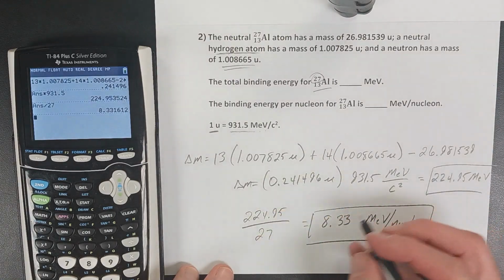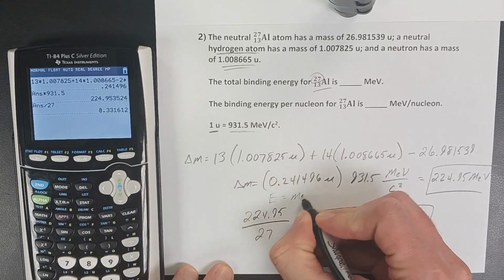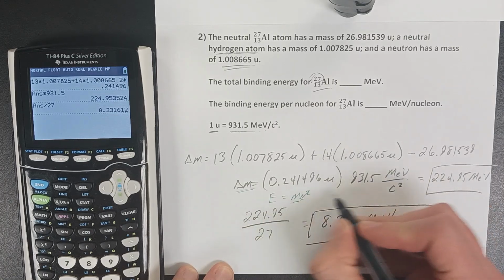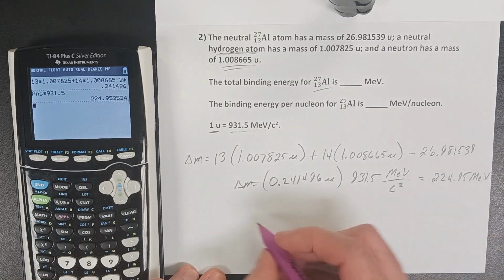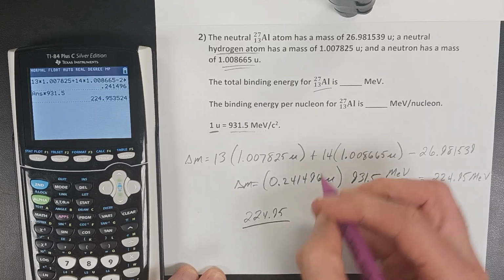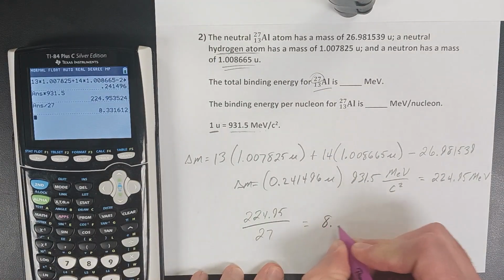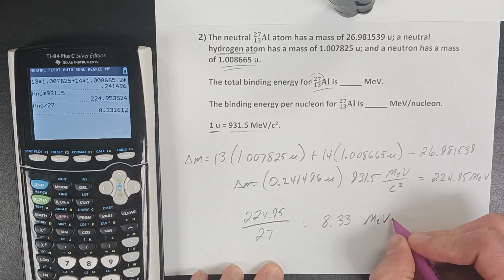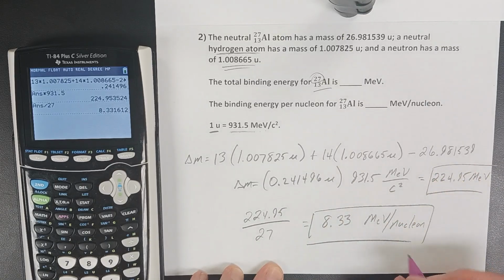Physics II: Ch 30, Nuclear Physics Example 2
Solving the following problems:

The neutral Al-27 atom has a mass of 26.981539 u; a neutral hydrogen atom has a mass of 1.007825 u; and a neutron has a mass of 1.008665 u.

The total binding energy for Al-27 is _____ MeV.

The binding energy per nucleon for Al-27 is _____ MeV/nucleon.

1 u = 931.5 MeV/c^2.